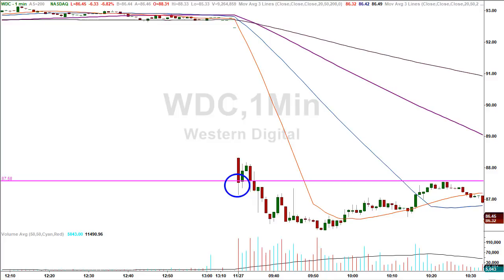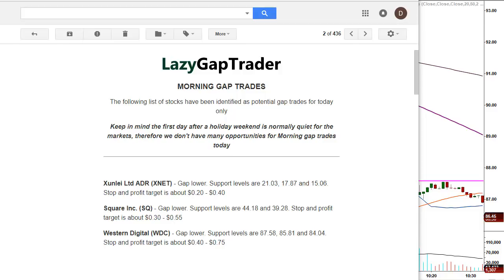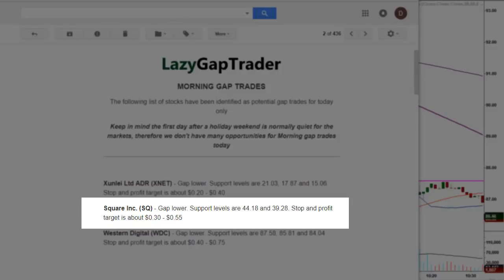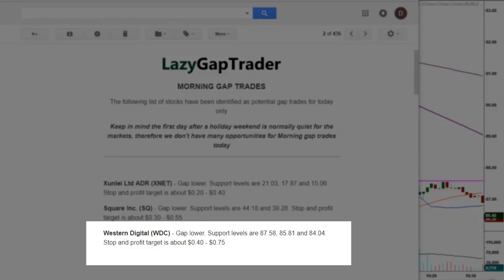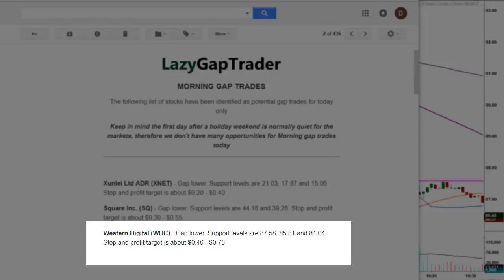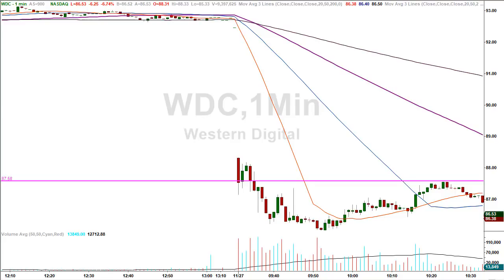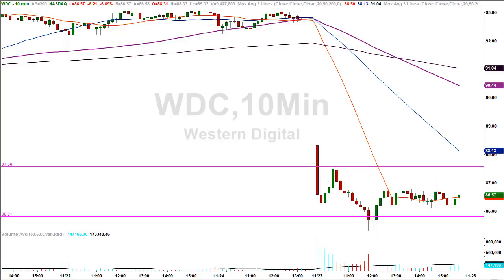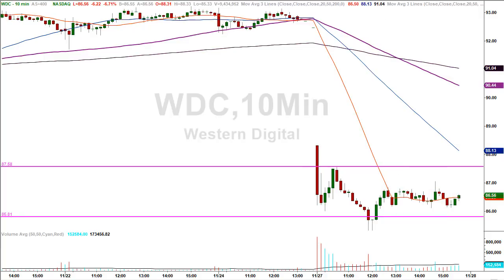Morning Gaps Produce 2 Profitable Trades Today